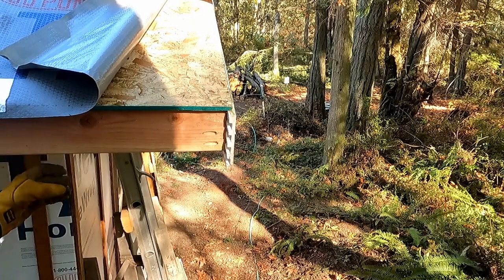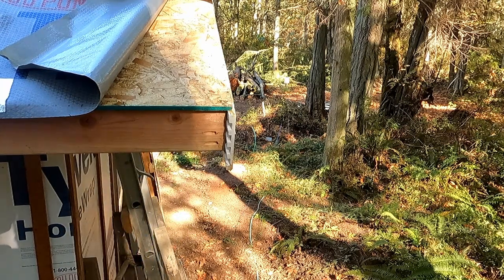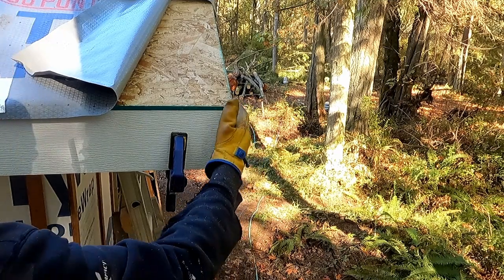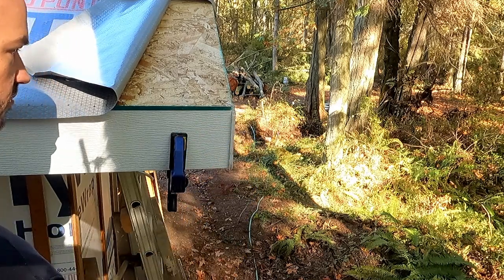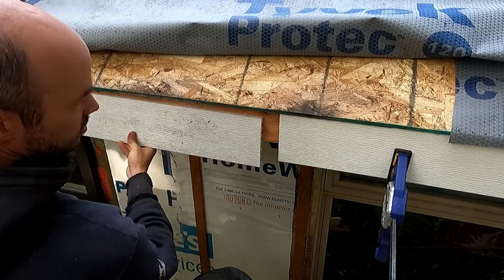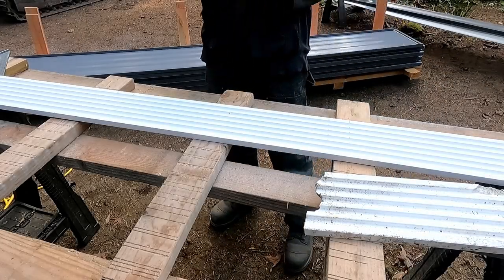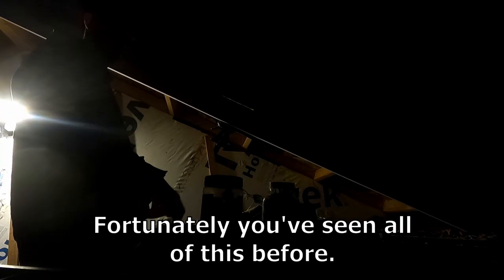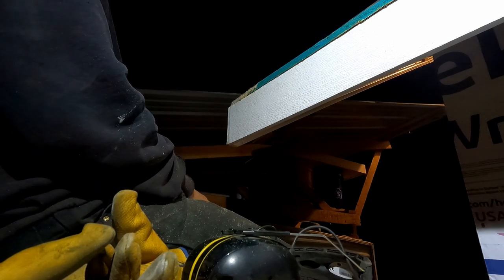Solvent Welding PVC Trim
The idea of exterior caulking for bulk water management just doesn't sit well with me. It's easy, and everyone does it, but it will eventually fail. The problem is that it sort of fails slowly, developing little cracks or pulling away from a corner in dry weather just a tiny bit. Then you sort of ignore it and pretend it's fine until it gets worse and worse and then finally you get motivated enough to re-caulk. In the mean time, the gradually enlarging cracks and gaps have been not only letting water into your building envelope, but potentially trapping it in there.

So I'm on a mission to figure out a way to assemble all of my roofing, siding, and trim in such a way as to require no caulk. Well, at least not as a water-shedding measure. I figure it's OK to air-seal gaps to prevent drafts and such, and as a back-up measure (such as damming against water traveling uphill). But that's neither here-no-there.

One of the ideas I've had to do some of the things a less neurotic building would do with caulk is solvent-welding. Solvent-cement for vinyl-based products is readily available and very well-proven since it has been used for plumbing for decades. PVC pipes are slathered with a cement that is made up of PVC solids held in solution in a solvent bath. This goo softens the parent material such that when a pipe is inserted into a fitting, the liquid PVC of the pipe, fitting, and cement all mix together. Then, as the solvents evaporate everything hardens into one waterproof piece.

And the key idea here is that it is absolutely permanent. It's not like you need to hire a plumber every 20 years to crawl around under your house and re-glue all your pipes. That's absurd, right?

So in this video I'm repairing the fascia that encircles my shed roof. It had a tree-related issue a few years back and I am finally getting around to fixing it properly. I'm taking the opportunity to film how I join the PVC trim material using solvent cement from the hardware store to create a welded seam.

I've never seen anyone do this before, and I can think of a few reasons it might not work as well as I hope, but I've been using this shed as a test-bed for ideas like this to see how they perform. After three years in the weather I've had no issues with any of my old solvent-welded joints, so I'm gaining confidence that this method may be worth considering for future builds.

Am I crazy? Is there something I'm missing; some reason this is a terrible idea and it'll all blow up in my face? Or am I a misunderstood genius, underappreciated in my own time, and this idea has changed your life forever?